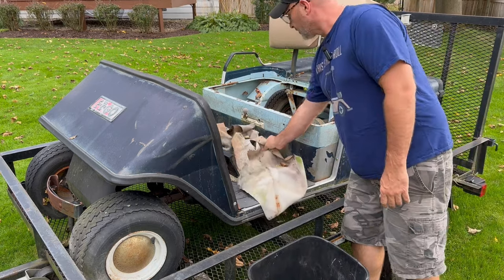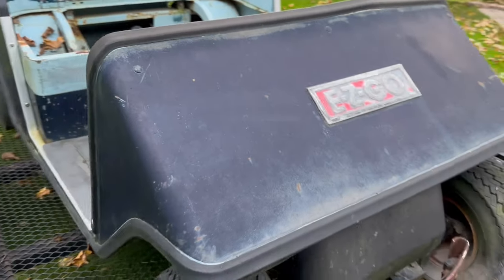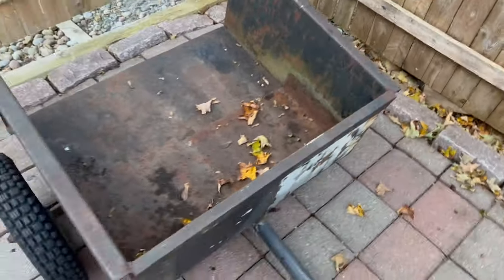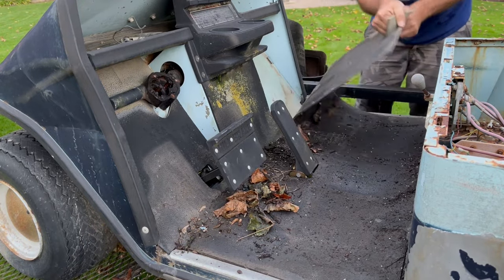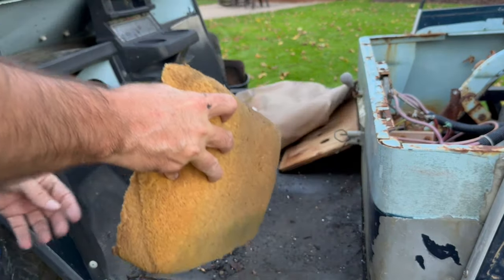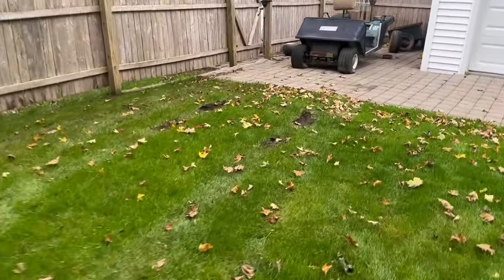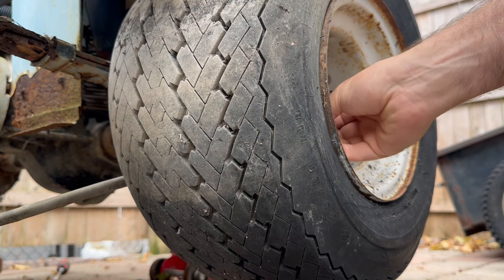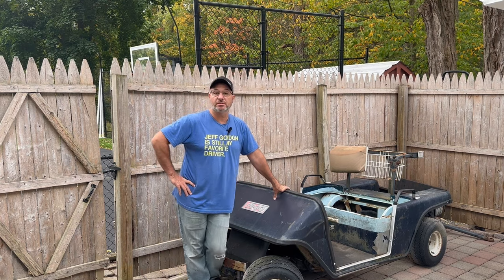Project Rat Cart. Will it even roll? -Video 1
Today we introduce our new winter project - A "Patina" filled '84 EZGO. It doesnt roll, it has no battery tray, electricals or steering collumn. What it does have is a lot of charecter, and rust. Still keeping with our channel's DIY theme, can a novice cart builder do make this into something fun.